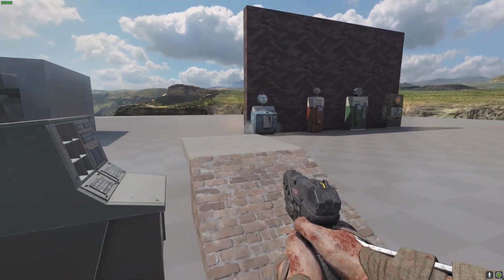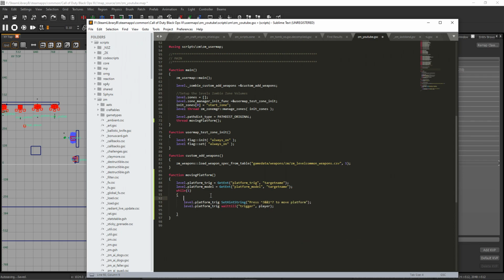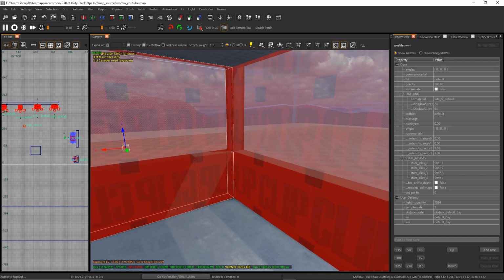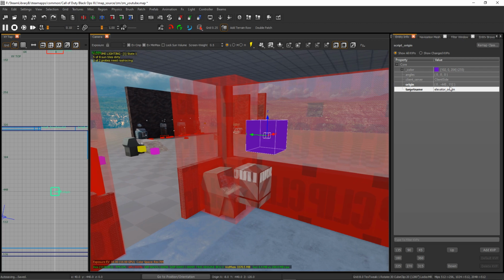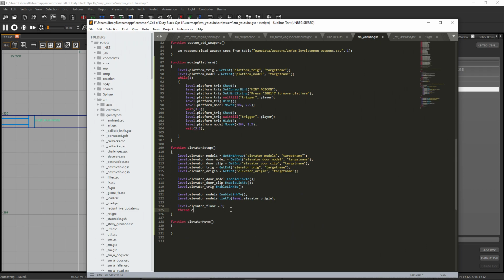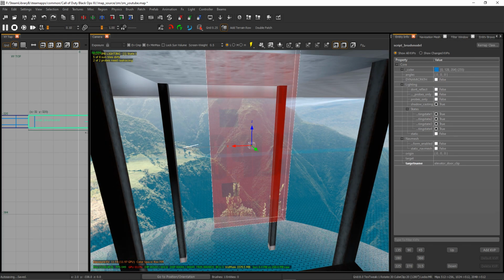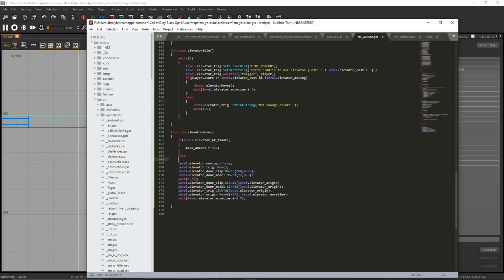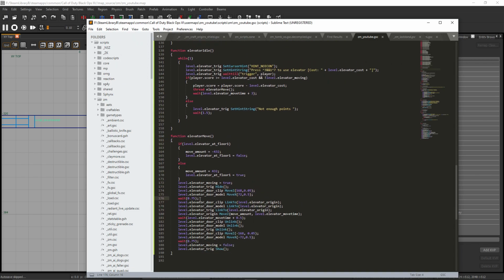Moving Platforms | Black Ops 3 Mod Tools Tutorial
In this tutorial I show how to make elevators/ lifts in bo3 mod tools. might be useful to some idk